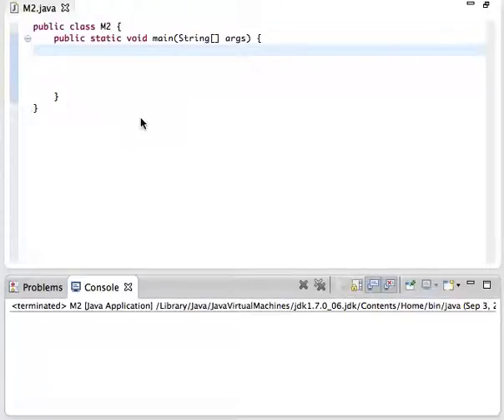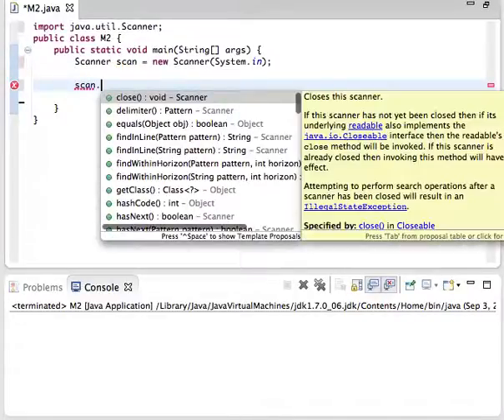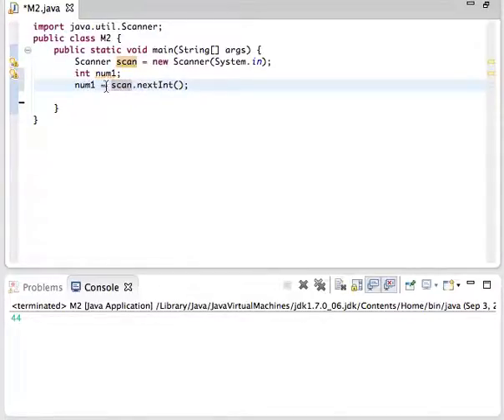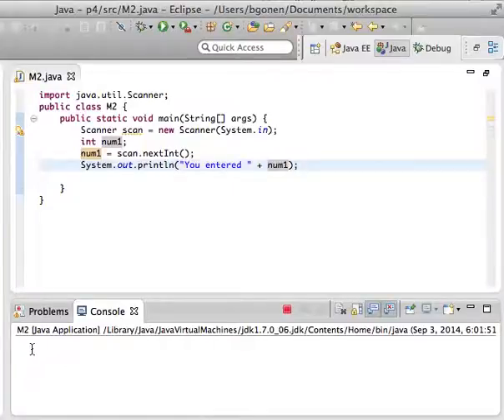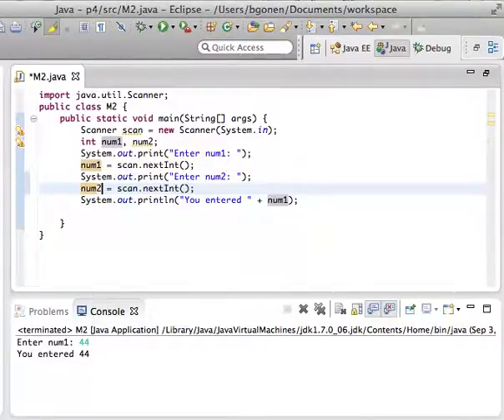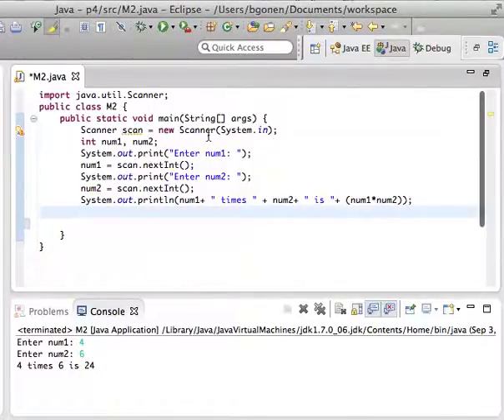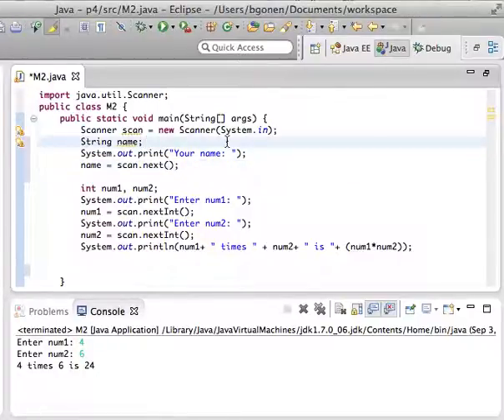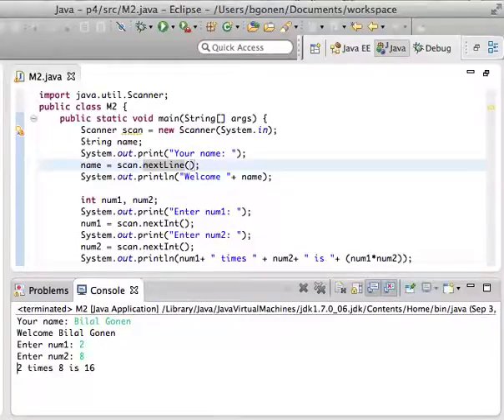Java Lesson 13 - Scanner class and next() nextInt() methods